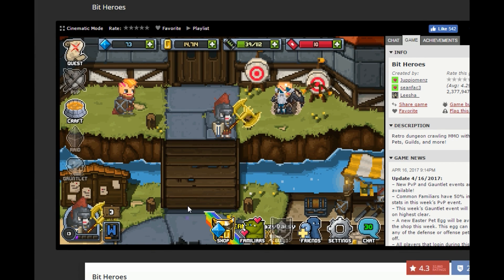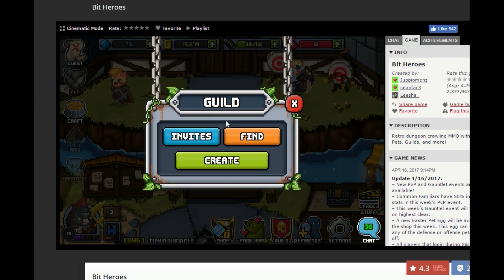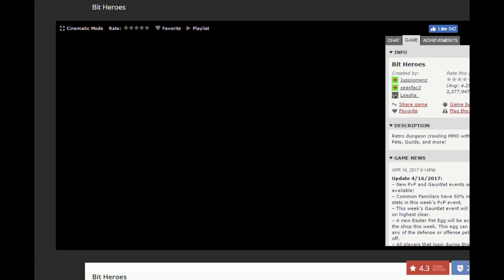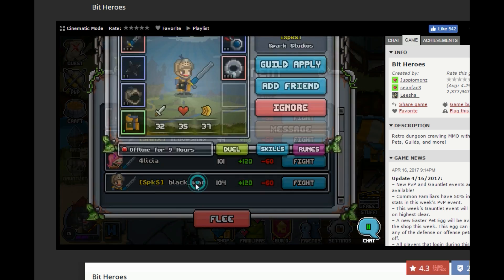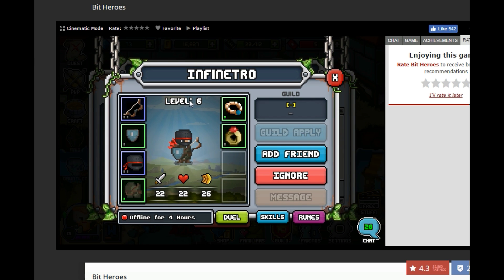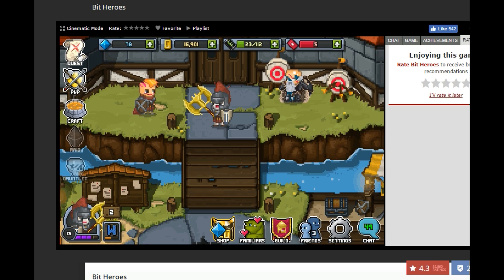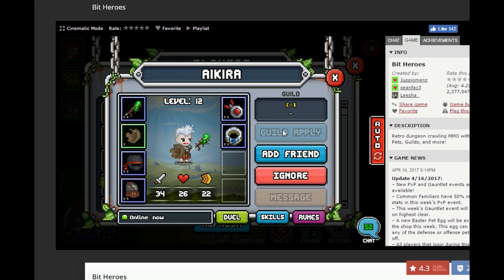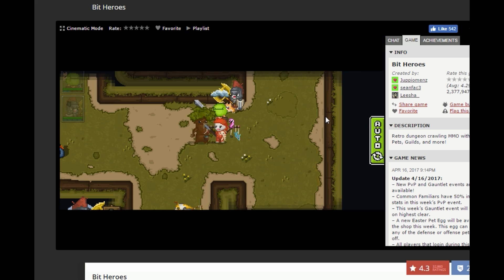Bit Heroes - New Player Tips (Part 4)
I will be giving a shout out to our new YouTube partners in every live-stream!

If you would like to join our network and help our team grow even bigger simply Subscribe, comment down below asking for a shout out, and keep an eye out for your own personal shout out!

As we grow in size more and more YouTubers will be giving your personal YouTube channel shout outs, which will give audiences that you have never reached a chance to come to your channel and Subscribe!

Make sure to return the favor in one of your next videos, or social media, and shout out a few of our friends as well! We help you, you help us, and before you know it your channel will be exploding with views and Subscribers!